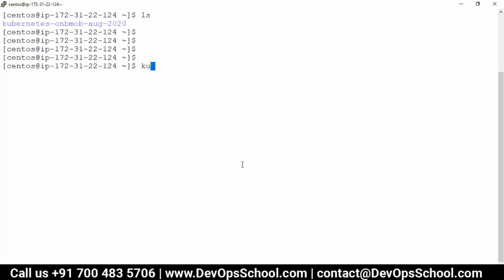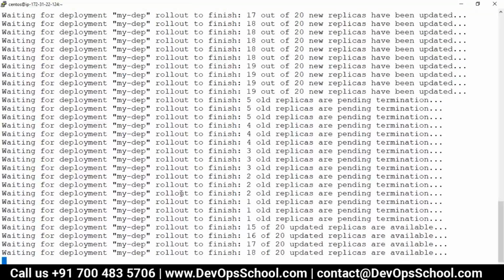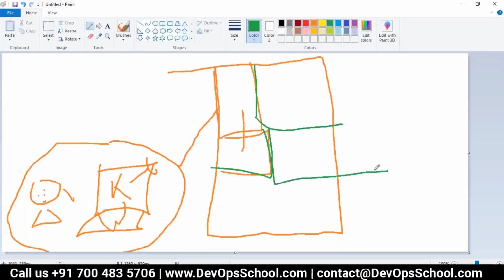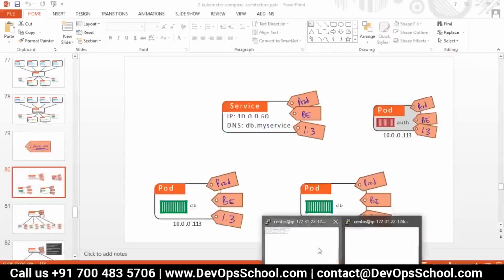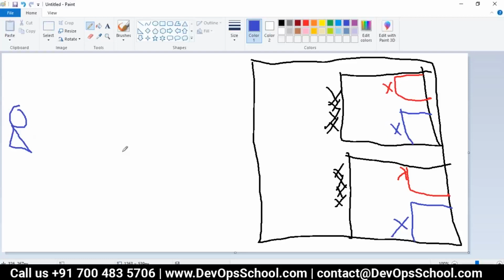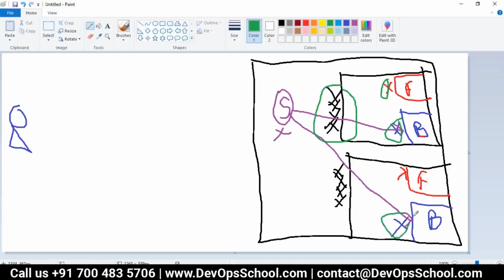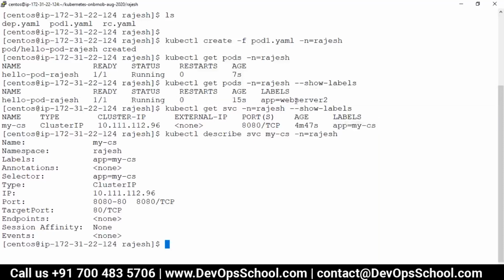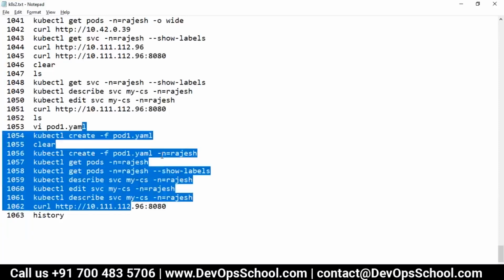Advance Kubernetes Working with deploy services | Aug 2020 | Rajesh Kumar | Part 6 Out 15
- Private video is only available for 599 Plan.

Top 10 Certifications in the world
1. DevOps Certified Professionals (DCP)

2. Site Reliability Engineering Certified Professionals (SRECP)

3. DevSecOps Certified Professionals (DSOCP)

4. Master in DevOps Engineering (MDE)

5. Kubernetes Certified Administrator & Developer (KCAD)

6. GitOps Certified Professional (GOCP)

7. Master in Observability Engineering (MOE)

8. MLOps Certified

9. DataOps Certified Professional (DOCP)

10. AiOps Certified Professional (AIOCP)